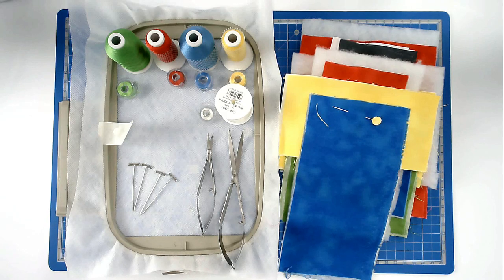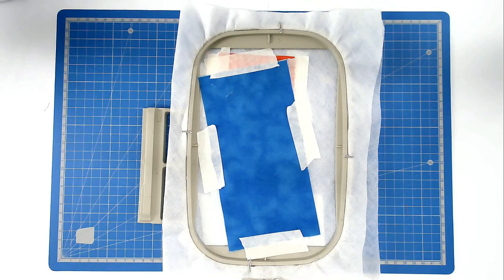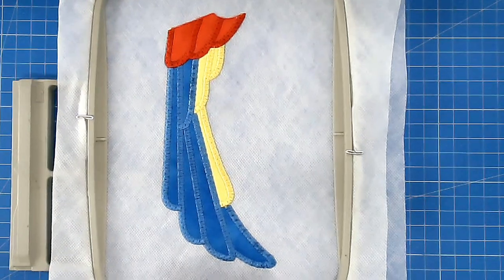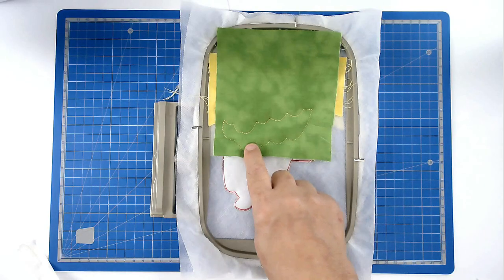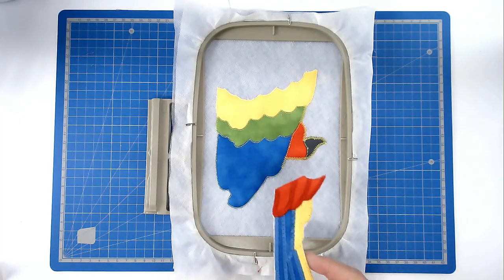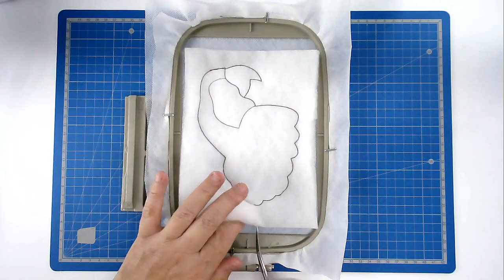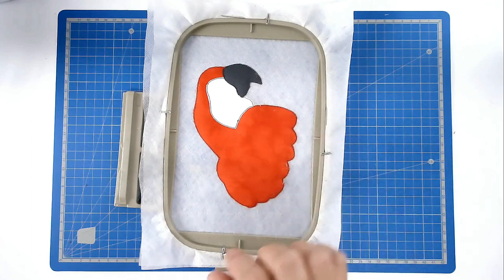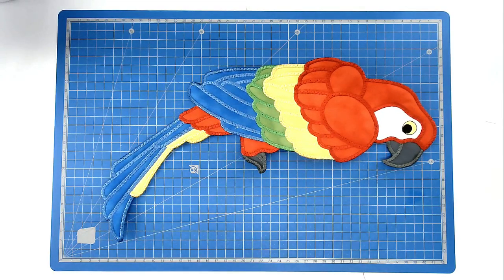Large Applique Parrot - By Kreative Kiwi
In this video I will show you step by step how to make this lovely large applique parrot from Kreative Kiwi Embroidery.

Simthread - 42 colors thread with stabilizer Kit
Simthread - 40 colors with plastic box,
Simthread - 63 Brother colors 1000M spools
Simthread - 120 colors 1000M spools

EU SHOPPERS ONLY
Amazon.co.uk
Amazon.fr
Amazon.de
Code: 42C2021EU -  Use it at the checkout.

Amazon.ca
Code: 42C2021CA - Use at the checkout

- Simthreads in 63 colors Brother 500 M spools
- Simthreads in 63 colors Brother 1000M spools
- Simthreads in 40 colors - 500M spools in a plastic storage box-

Code: simthread120 at the checkout
This code is valid for 1 year from the 20/01/2021 to 20/01/2022

US SHOPPERS ONLY

If you have any problems with this promotion please contact Simthread directly as there isn't anything that I can help you with. They set and manage any and all Simthread promotions and discounts around the world. You can contact them via their facebook page or group.

MY SUPPLIES

My fabrics and batting - I use Vilene High Loft Volume Fleece 295 or quilters batting from the Remnant House in the UK:

All my other supplies are from Amazon including my large squizzors. They are listed as aquarium precision pinch action scissors. My small squizzors are REUSER brand and available online but you would need to do a google search for them in your country.

I use H2O gone FSL water soluble stabilizer or Brothread wash away, cut away or invisible mesh stabilizer for my stitch outs.

OU J'ACHETE MES PRODUITS EN FRANCE
Mes stabilisateurs j'achète toujour sur amazon.fr:-

Le stabilisateur hydrosoluble: Pour tout qui a un bord brodé

Le stabilizateur a couper - Pour tout qui n'a un bord brodé

Celui-ci c'est un stabilisateur doux et souple pour broder sur les vêtements et j'utilise pour la courtepointe parce que ce n'est pas raide a la place du stabilizateur a couper:

Entoilage volumineux  Vlieseline 295: J'utilise pour tout c'est un entoilage très polyvalent et qui ne s'en mêle pas dans pied pendant la couture.

Hoop sizes
4x4 inch - 100 x 100 mm
5x7 inch - 130 x 180 mm
6x10 inch - 160 x 260 mm
8x8 inch - 200 x 200 mm
10x16 - 273 x 404 mm
8x10 inch - 200 x 260 mm
8x12 inch - 200 x 300 mm